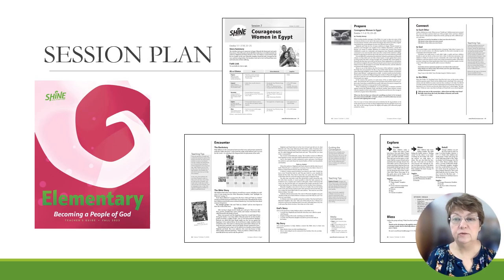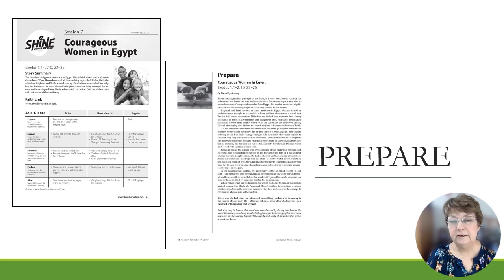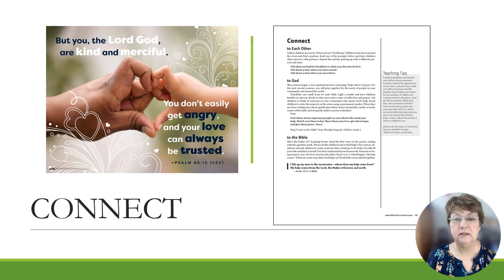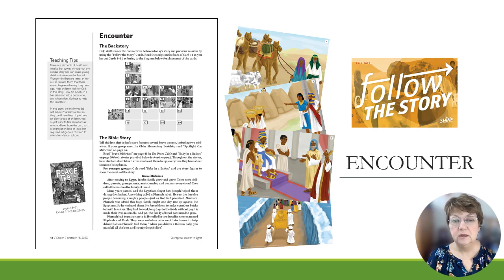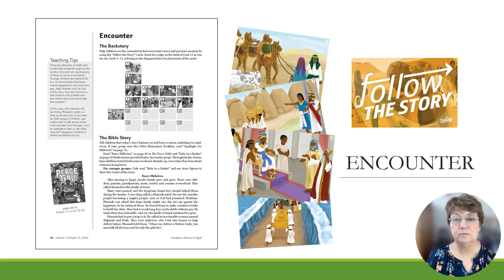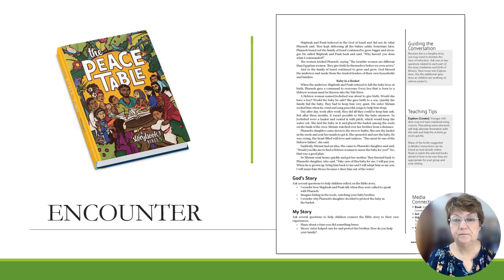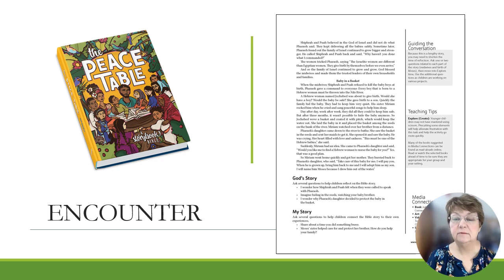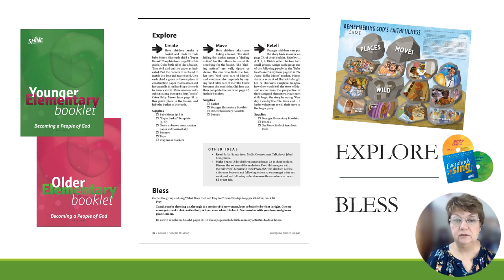Elementary Teacher Training2024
Learn about Shine's Elementary curriculum in this teacher training video.